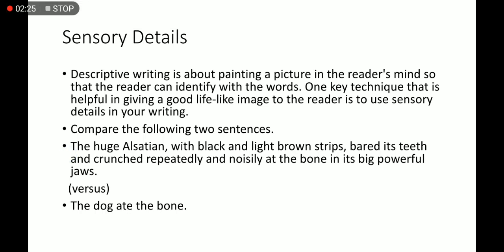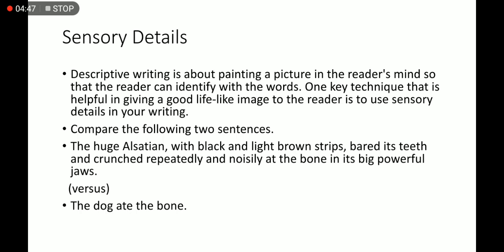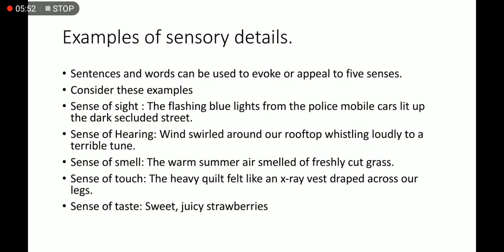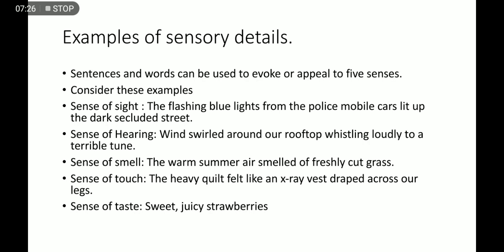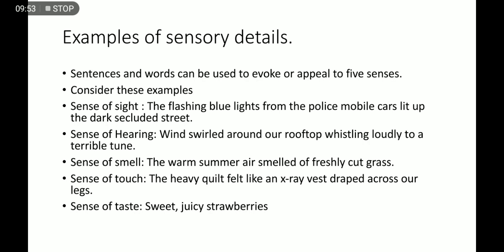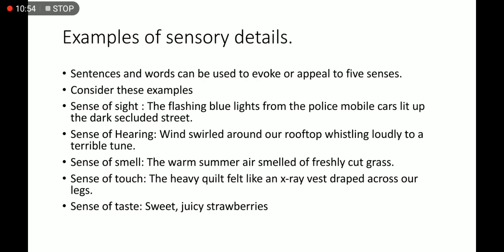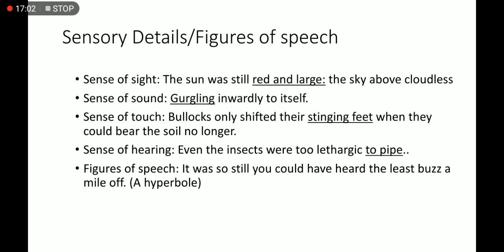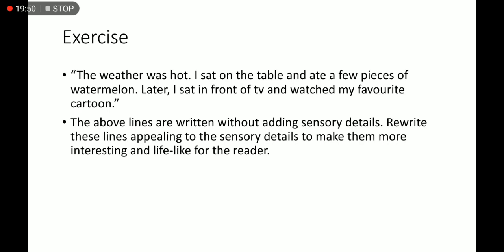OL2 - AES - Boys / Girls - English - Descriptive Writing - Lecture # 2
Sensory details in Descriptive writing by Mohammad Tauseef